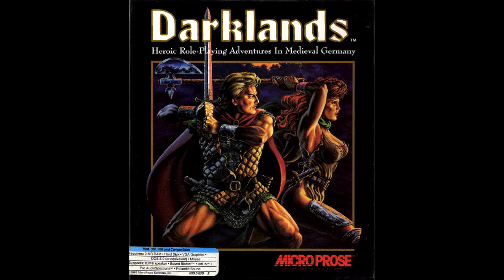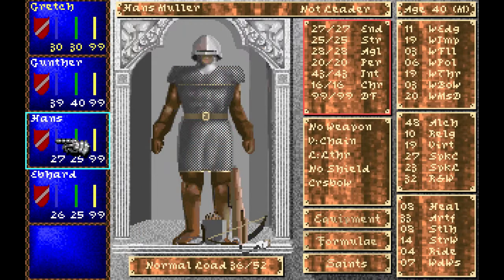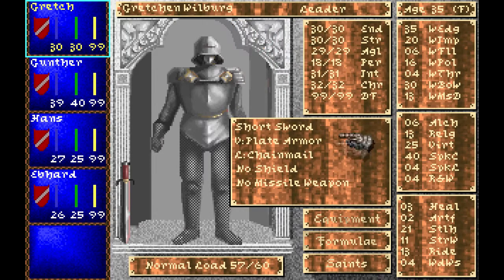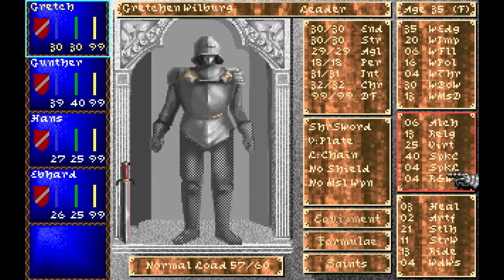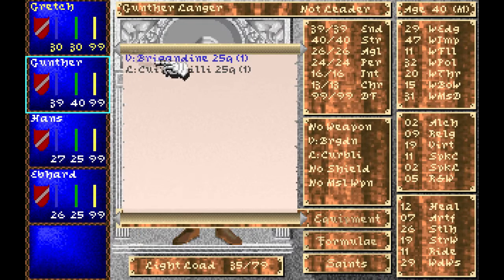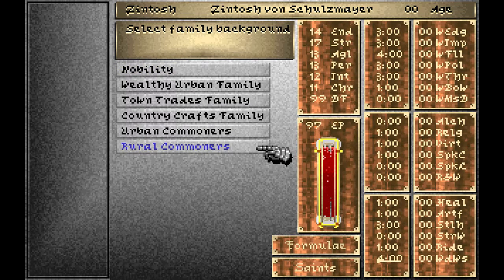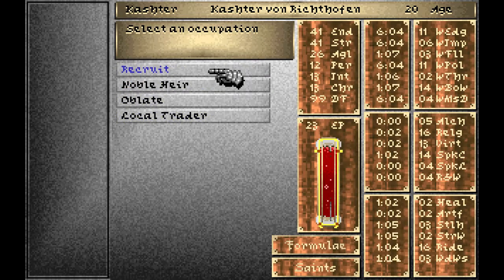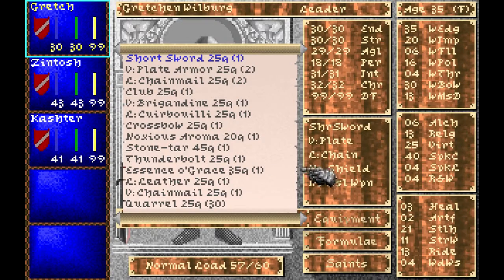Darklands character creation and party building guide (fighter & knight)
Darklands is an old-school, hardcore role playing game set in medieval Germany, made by MicroProse in 1992.